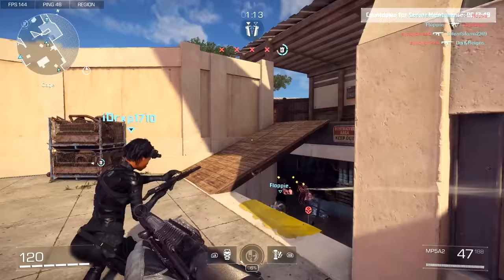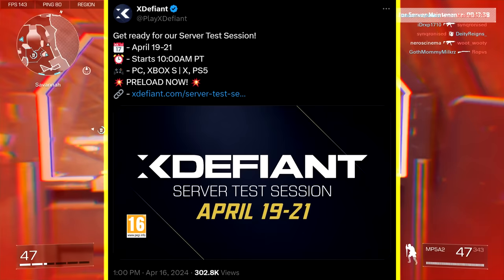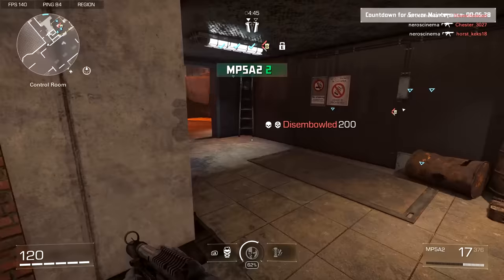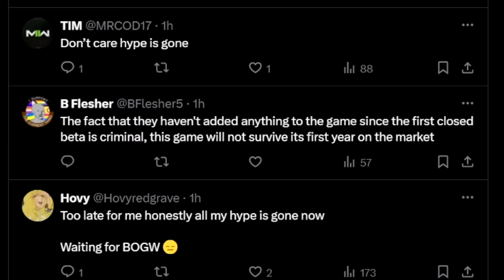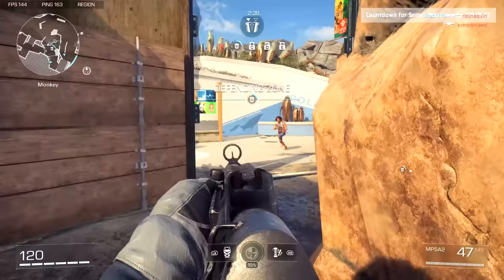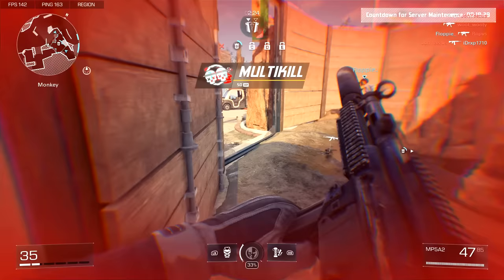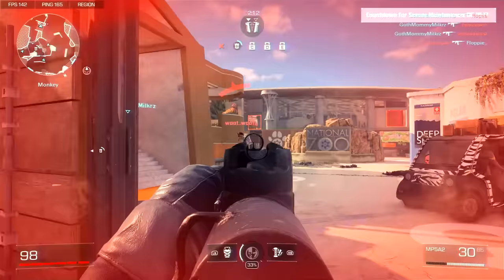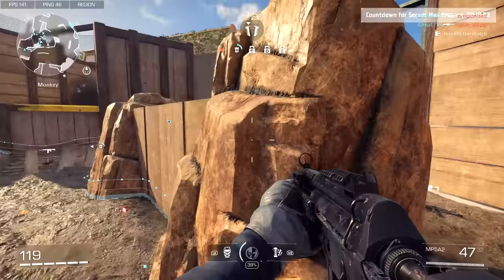THE *FINAL* XDEFIANT PLAYTEST! Ubisoft Reveals Final Open Beta, Full 2024 XDefiant Launch To Follow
After what seems like an eternity, XDefiant will be playable again for fans with the full launch coming soon after